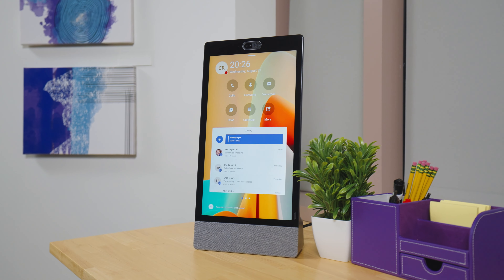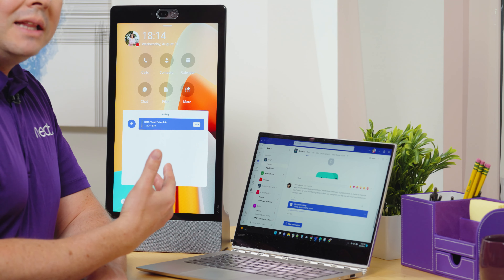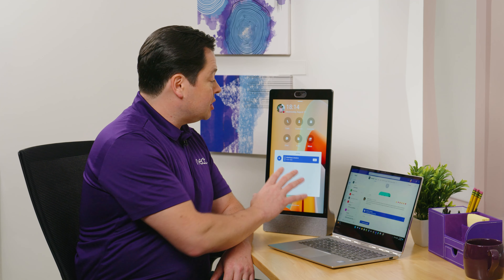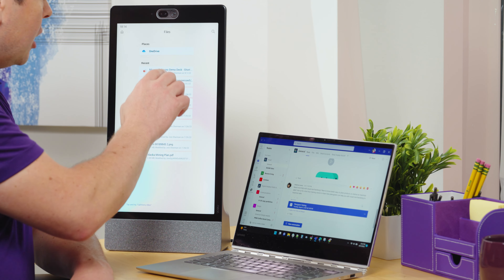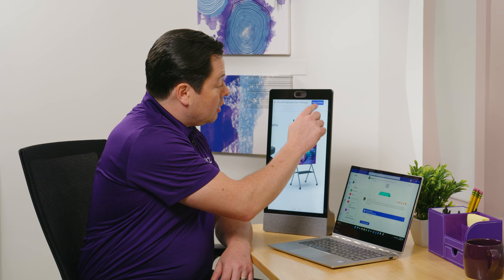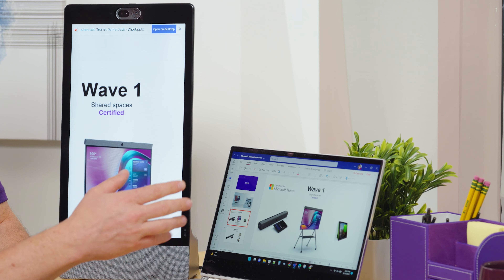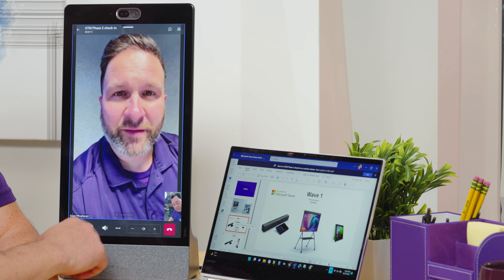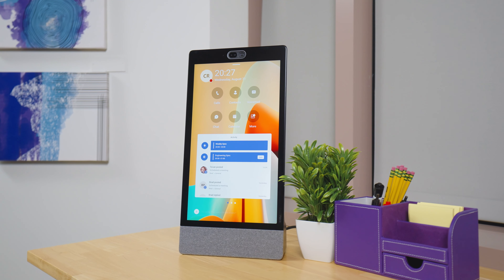Neat Frame with Microsoft Teams Demo